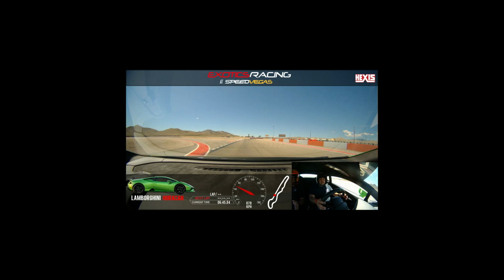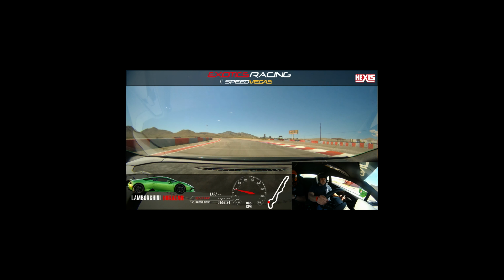Lamborghini Huracan: The Most Fun You Can Have On Four Wheels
Shout to La Vegas Speedway And
Video credits to Erika